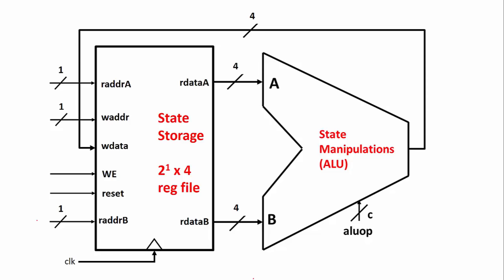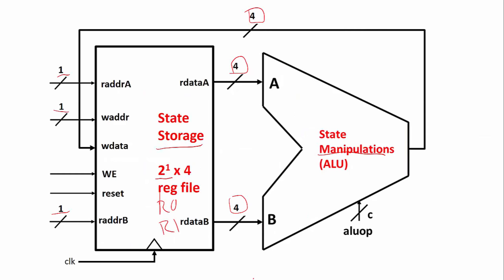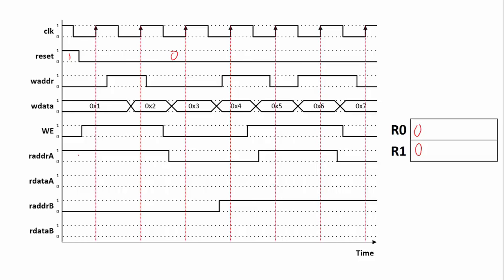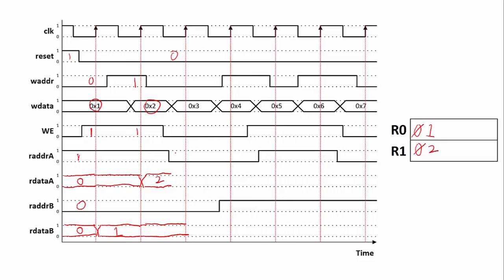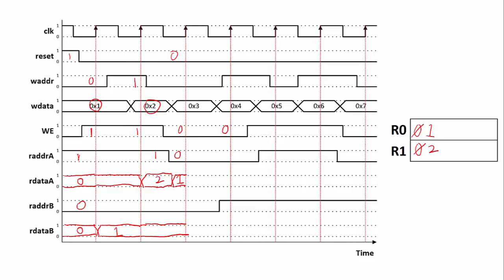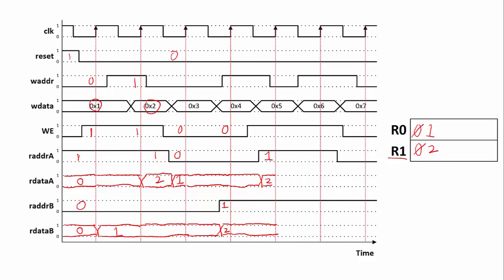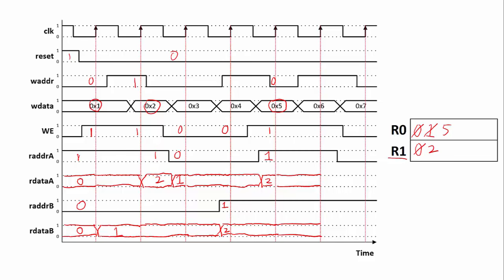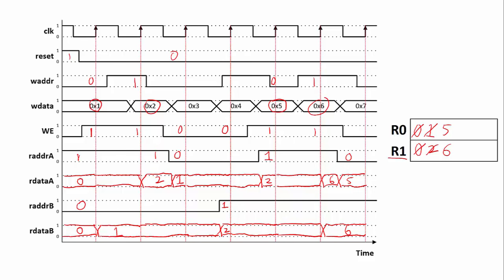Register File Timing Diagram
Example trace of a timing diagram for a register file